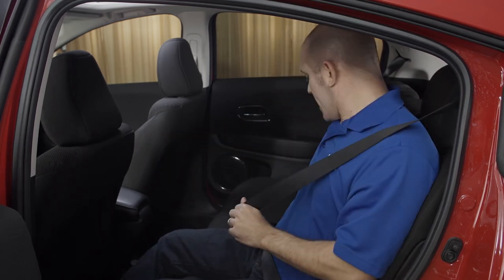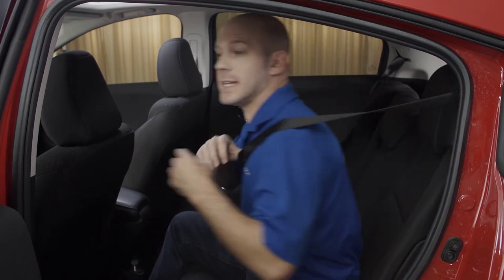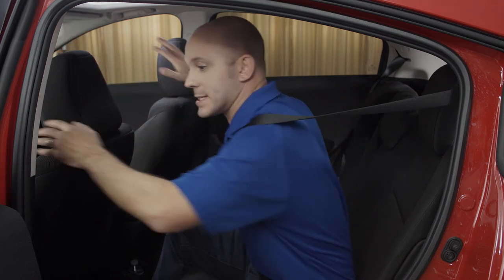Rear Seat Seatbelt "locks" in Your 2016 Honda HR-V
Looking to fasten those rear seat passengers more securely in their seat belts?  Your new 2016 HR-V seat belts can "lock" into place and HondaPro Jason shows you how to use this little-known feature!